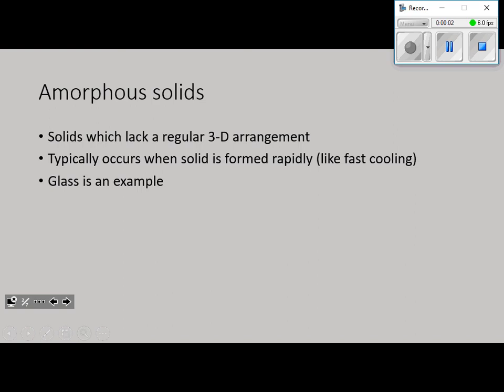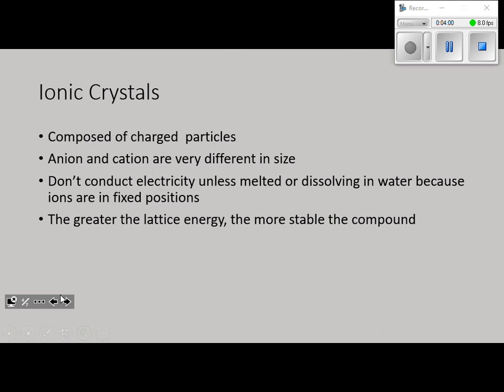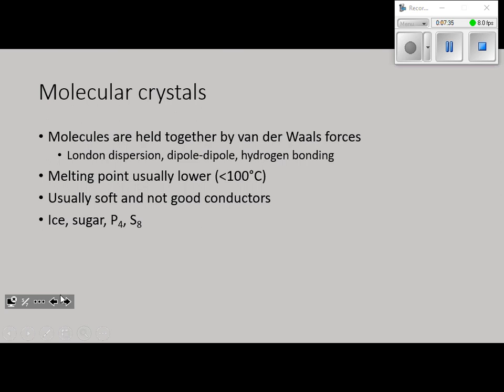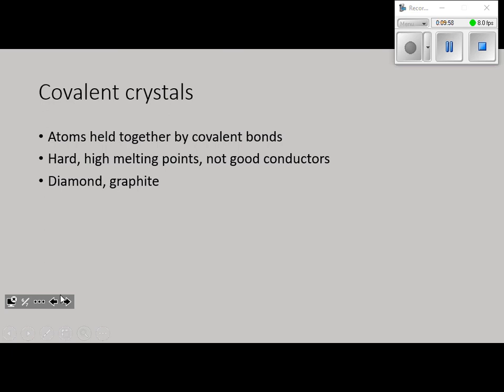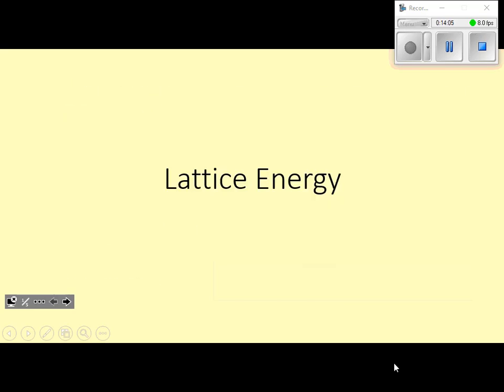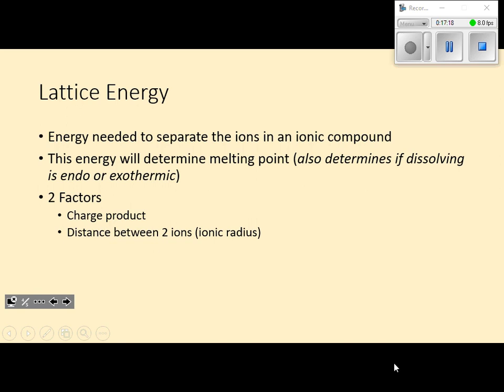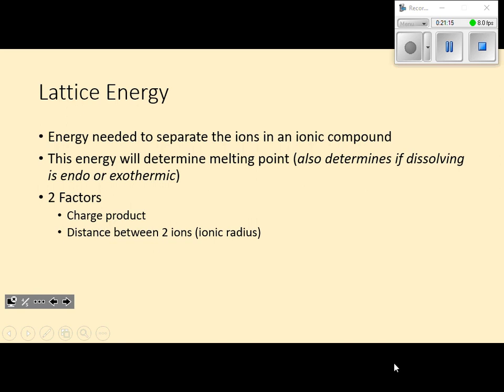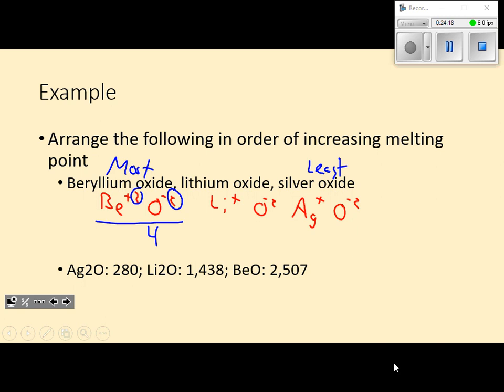Solids and Lattice energy audio notes Dec 11 2018